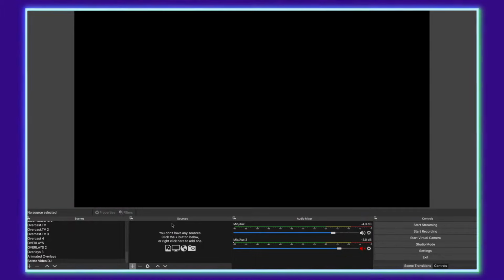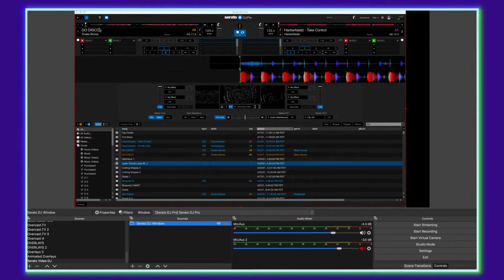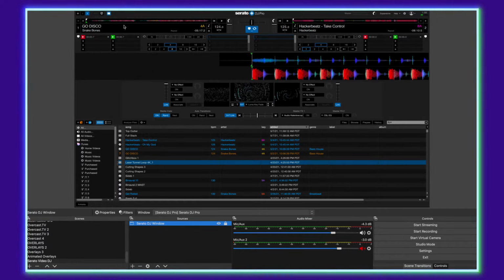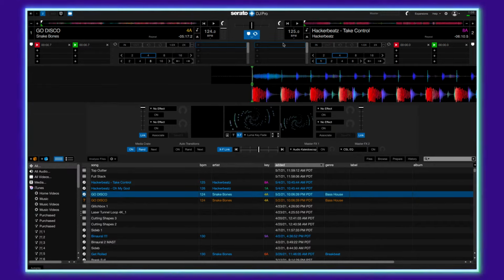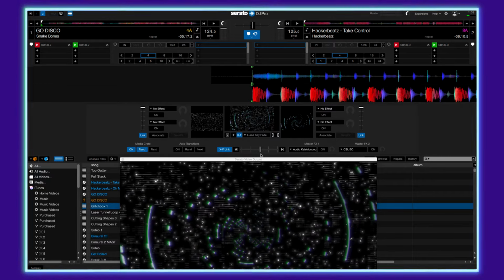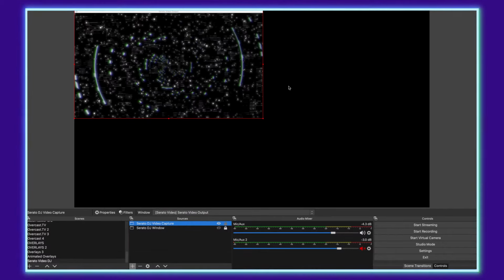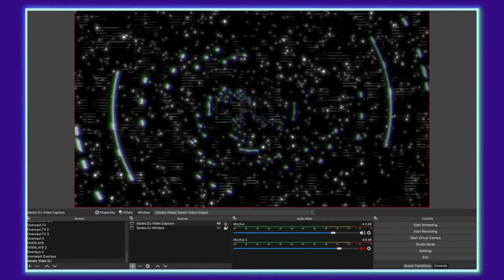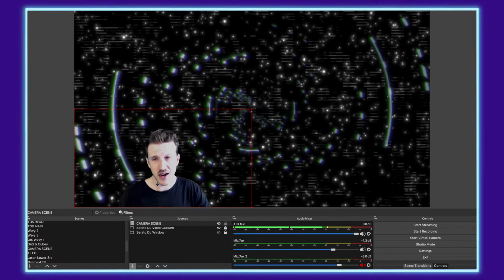How To Add Serato Video Rekordbox Video to OBS- Become the VJ While You Mix!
Sick of hotkeys, stream decks, and mouse clicks to interact with your livestream visuals? Do you already use Serato DJ PRO or Rekordbox, and want to manipulate video with your DJ controller WHILE you mix? You're going to want to watch this!

In this tutorial I show you How To Add Serato Video to your OBS scenes. You'll learn how to open the Serato Video window and controls inside the software, add video sources you'll be mixing inside Serato. You'll also learn how to add & scale Window Sources to the Scene, and the fastest way to get your camera placed so you're ready to DJ.

Using these techniques you'll be able to configure Serato Video so you can manipulate the video in real time as you mix! This adds a whole new dimension to your DJ livestream, and allows you to be the DJ and the VJ at the same time. Talk about a Level-Up!

***NOTE: YOU'LL NEED TO PURCHASE AN EXPANSION FOR SERATO/REKORDBOX FOR VIDEO CAPABILITY.
Serato Video upgrade from their website;

These techniques work with any source, but if you want the graphics used in this video, or other drag&drop, BPM-synched, genre specific, motion loops for DJs, Producers, VJs and Content Creators, head over and check out all our Stream Packs & Stinger Transitions!

Think of them like sample packs and presets for your livestream. Arrange, combine, crop, and remix the components to compose your own unique DJ live streaming experience, create original VJ compositions, or use in music video content.

🤑 Want the Visuals & Image Masks used in this video for FREE RIGHT NOW? See website for details!🤑

👉 🎙️ @overcast.tv on Clubhouse